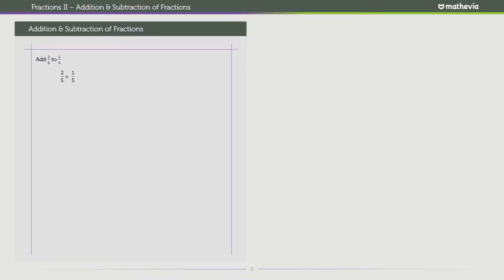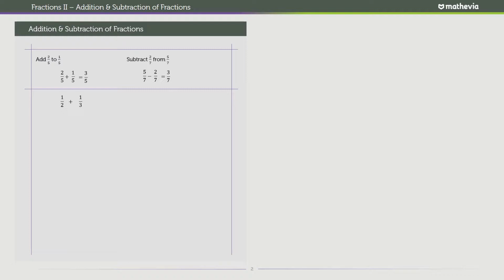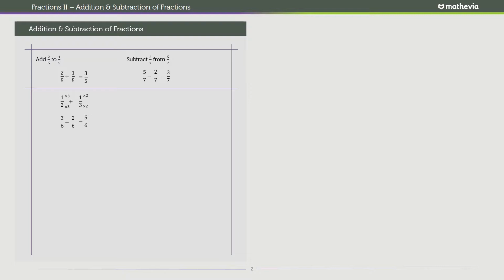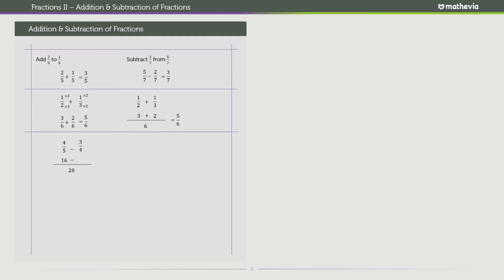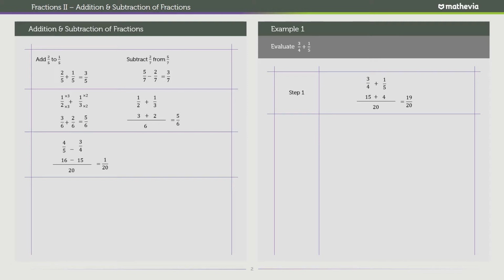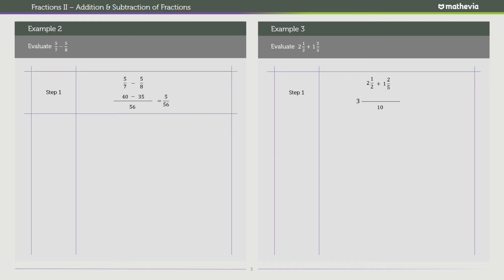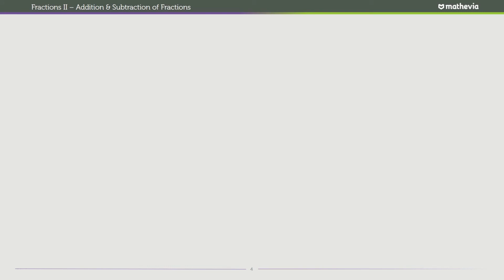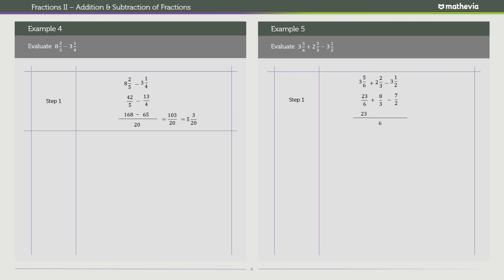Fractions Addition and Subtraction of Fractions